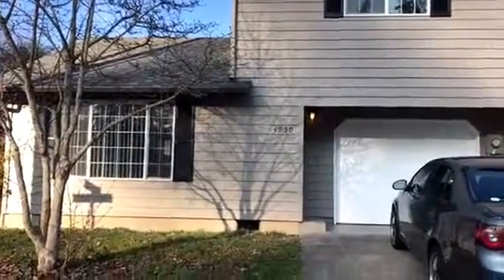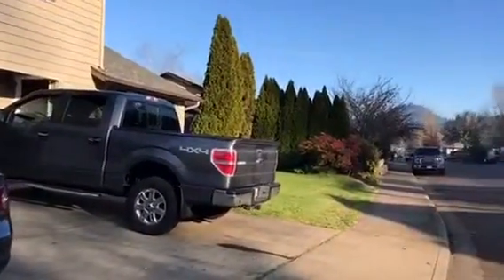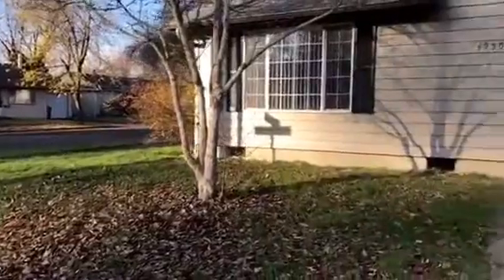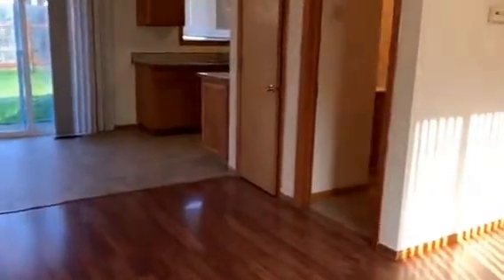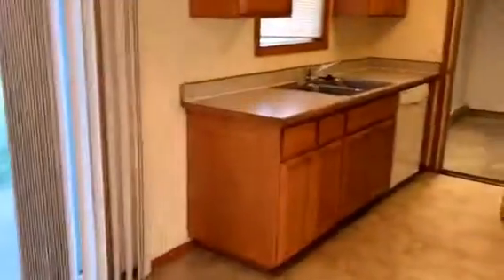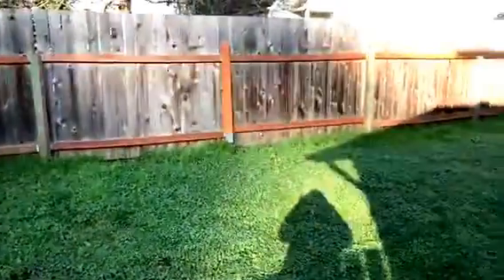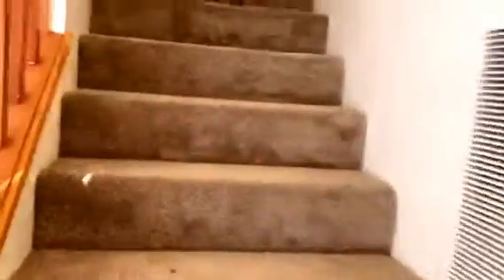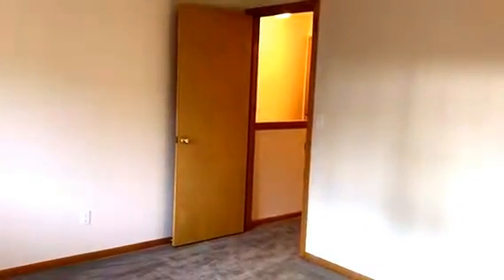Springfield Oregon Duplex for rent 4950 Forsythia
for more information on Pioneer Management Inc. PioneerManagementInc and if you need professional property management in Eugene and Roseburg Oregon! To see another available rental property in Eugene got You can also call us or visit our office at

1445 Willamette St Suite 7, Eugene, OR 97401

722 SE Cass Ave Roseburg, OR 97470

Two bedrooms one and a half bath duplex in Springfield. Two large bedrooms and a full bath on the second floor. Large fenced backyard and a single car garage. This home has wood laminate flooring in the living room, carpet in the bedrooms and vinyl in the bath and kitchens.

Features at a glance:
-Two levels
-Laminate flooring
-Fenced yard
-Central electric heat, no a/c
-Carpet Floors
-Vinyl Floors
-Two bedrooms
-One and a half baths
-Formica countertops

Appliances included:
-Stove
-Refrigerator
-Dishwasher

Leasing information:
-Contract Type: Lease
-Utilities paid by owner: None
-Utilities paid by tenant: electric, water, garbage

Pets:
-Yes

Nearby Schools in Springfield
-Mount Vernon Elementary
-Agnes Stewart Middle
-Thurston High

-Common Reasons to be Declined –Incomplete application, evictions, collections from landlords, credit score below 600, insufficient income, unsatisfactory references, non-discharged bankruptcies, unqualified occupants, pets (no aggressive breeds allowed), vehicles and/or move in dates too far in future can also be a reason for a declined application. Within the last 7 years, any convictions of illegal manufacture or distribution of a controlled substance, felonies resulting in bodily harm or intentional damage or destruction of property for example, “arson”. Any sexual related offenses for any time period.

1445 Willamette St Suite 7, Eugene, OR 97401

722 SE Cass Ave Roseburg, OR 97470